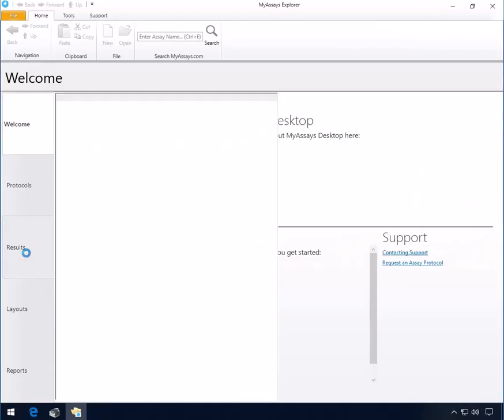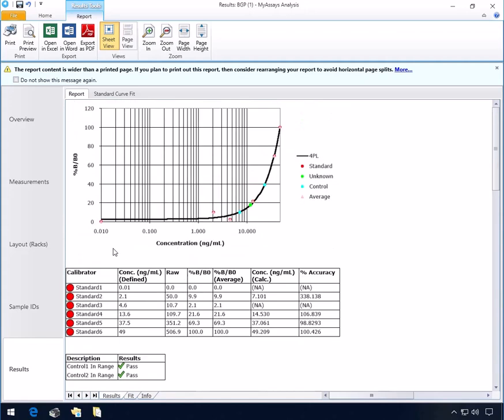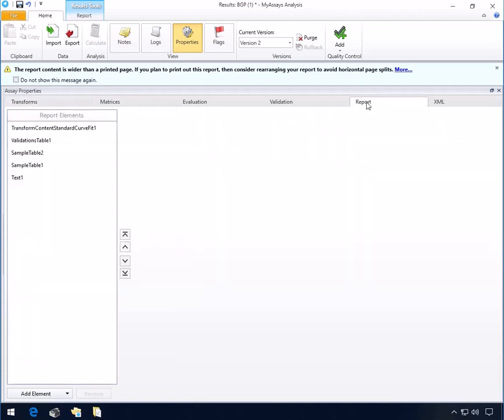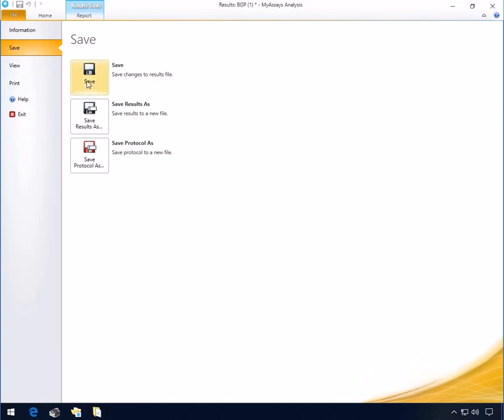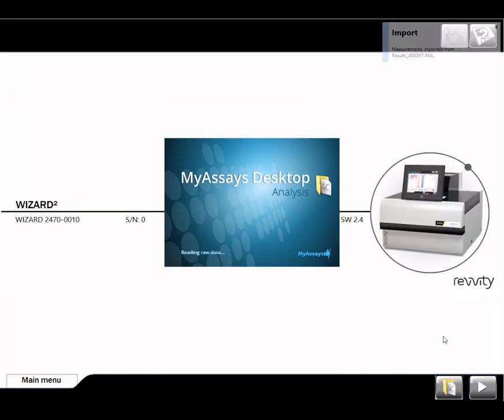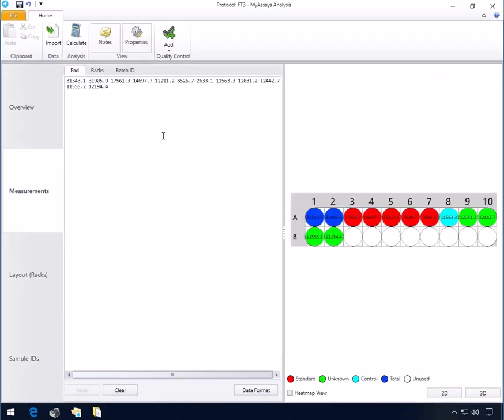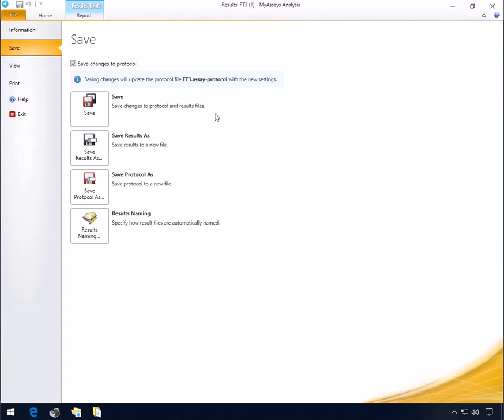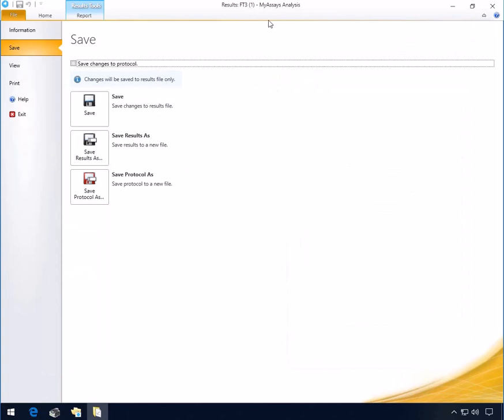RIA Data Analysis with MyAssays Desktop and WIZARD2 (2 of 3)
Covering WIZARD² Integration with MyAssays Desktop. Topics include: locating and organizing results files, interacting with your results, saving changes to protocols and results files, directly launching protocols.